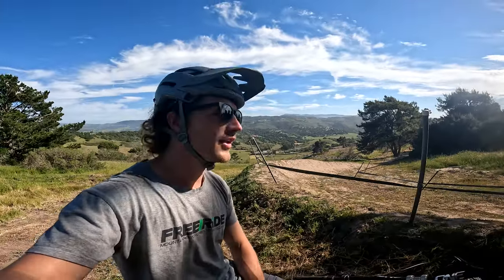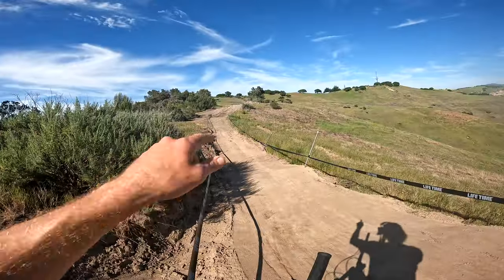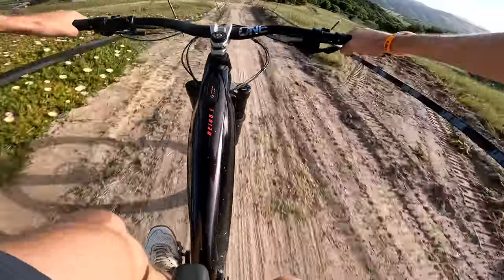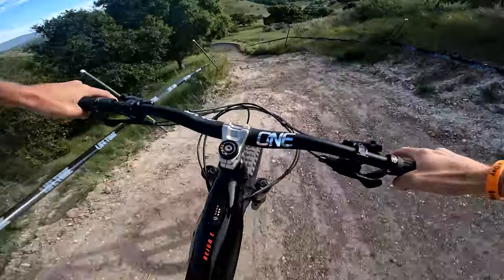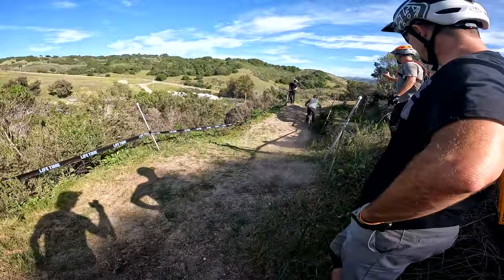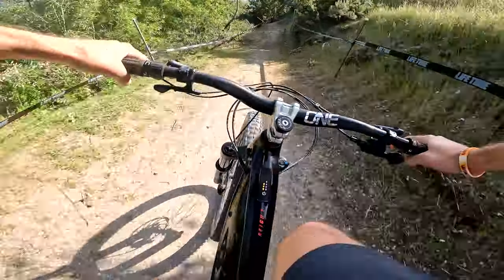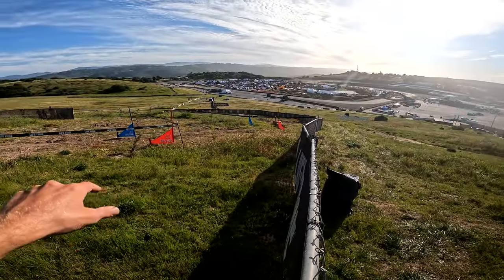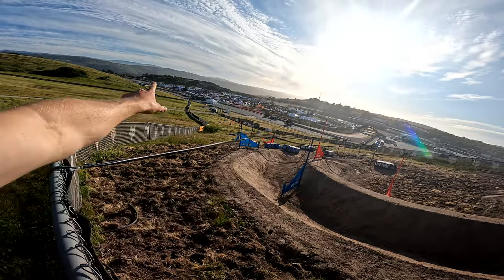2024 Sea Otter DH and Slalom Course Preview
Day one at Sea Otter! Here's a quick run through on the course for Downhill and Slalom with a little enduro action mixed in. How about that angry lady haha

0:00 intro
0:37 first changes
3:10 sketchy turn
4:48 big triple
7:20 Dual slalom
8:30 WOOD ON SLALOM??
9:45 pissed off lady
10:48 enduro stages